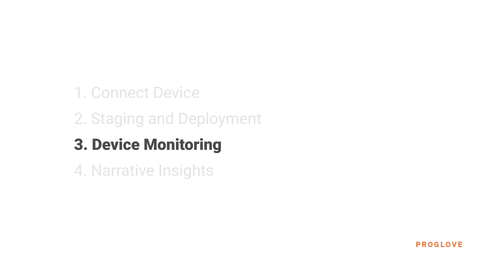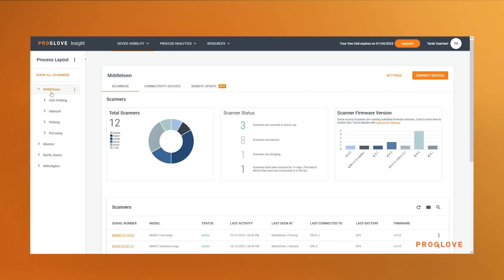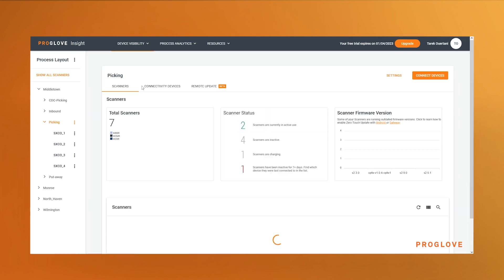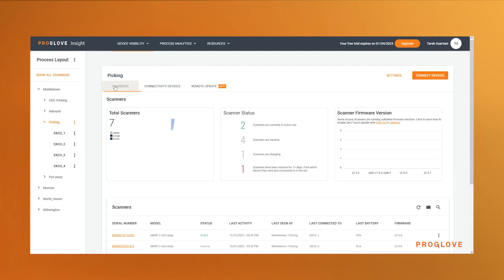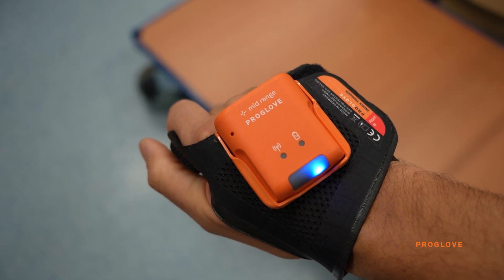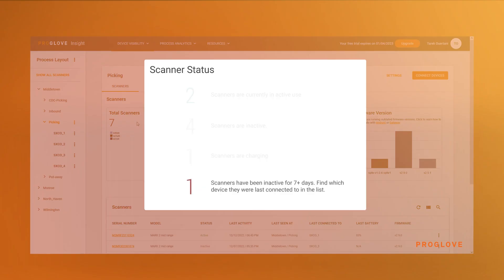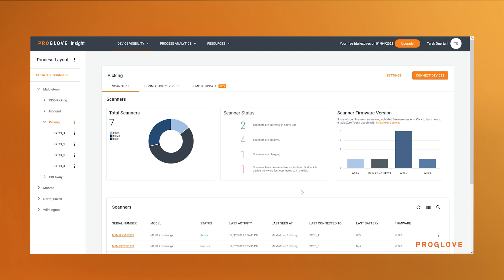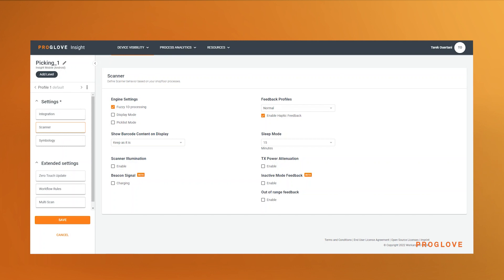Training - INSIGHT Visibility - Device Dashboard